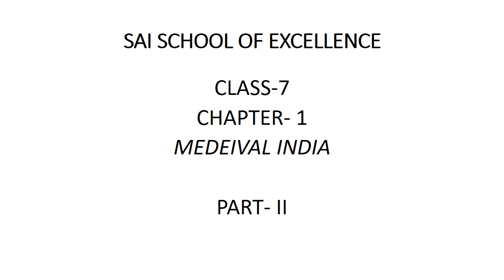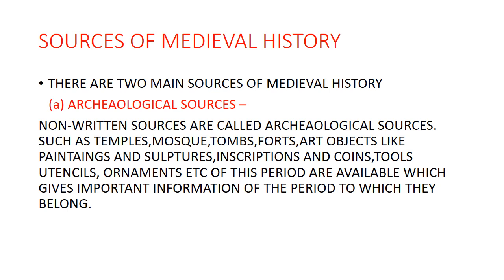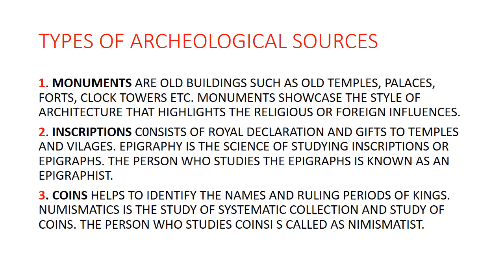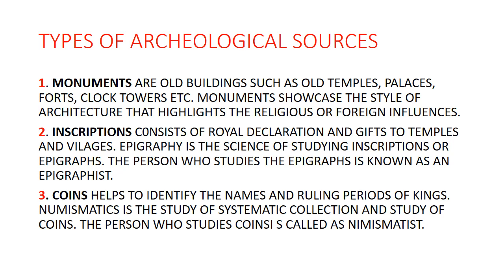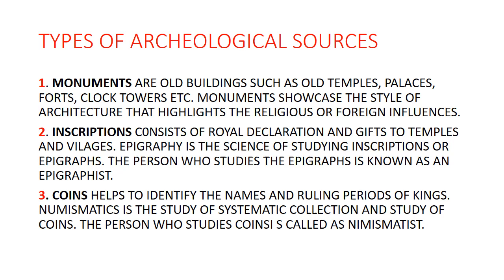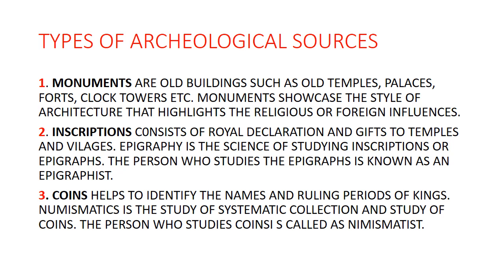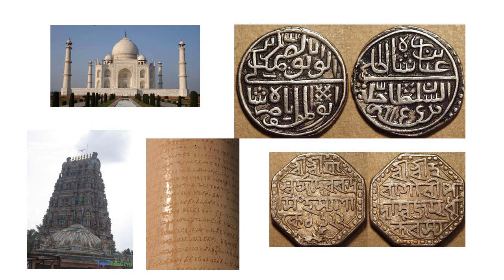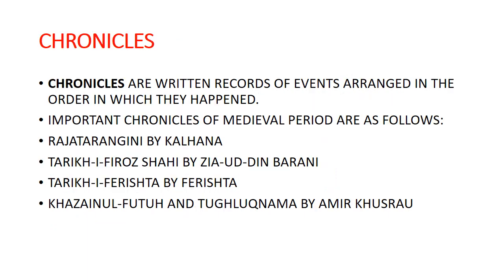CLASS 7 CHAPTER 1 HISTORY PART 2